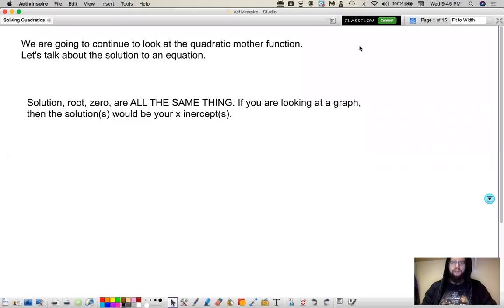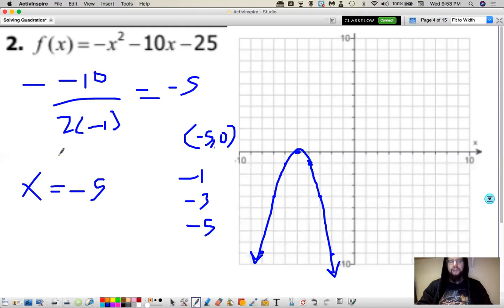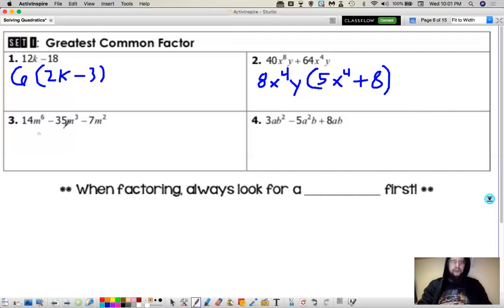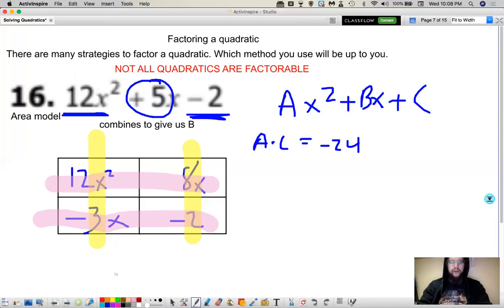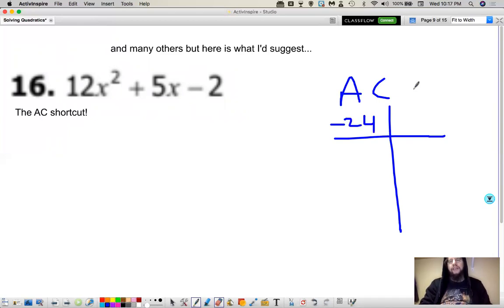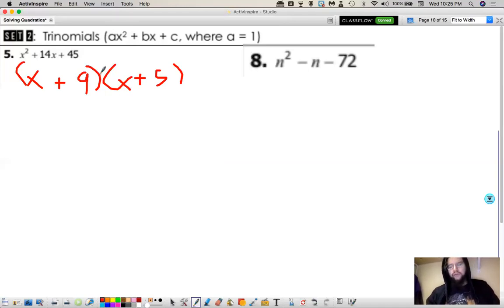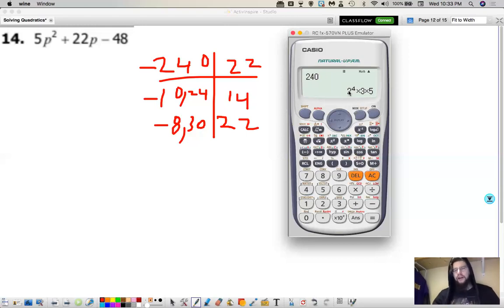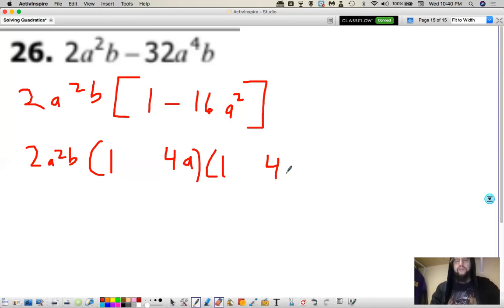SOLVING QUADRATICS BY GRAPHING AND FACTORING REVIEW